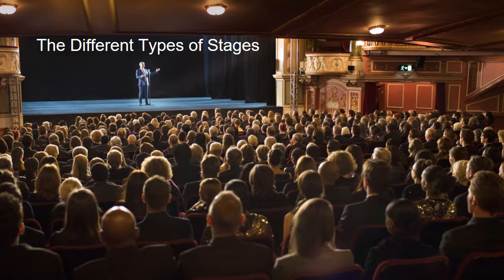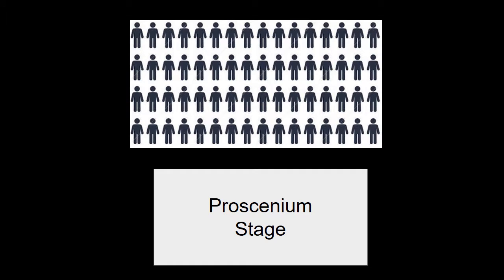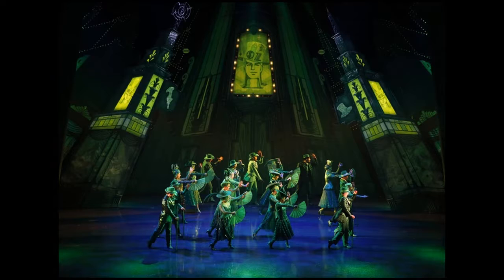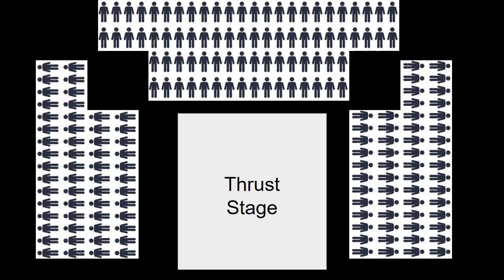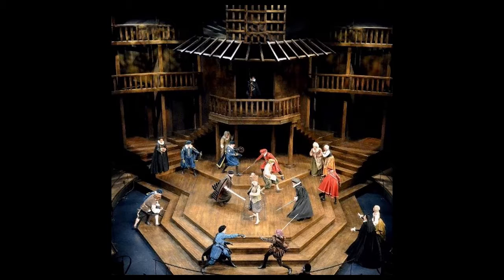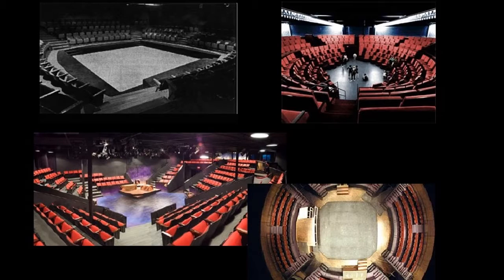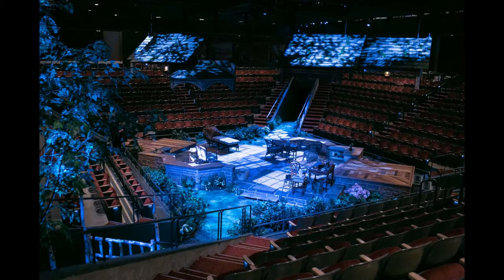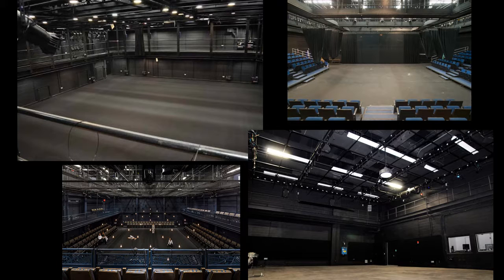Torres 5618 Module6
assignment for visual literacy class